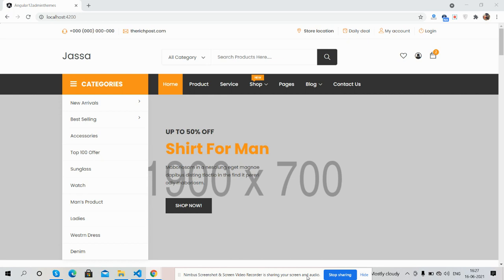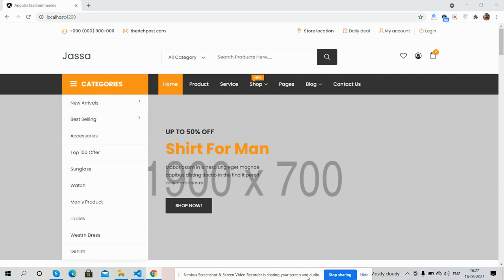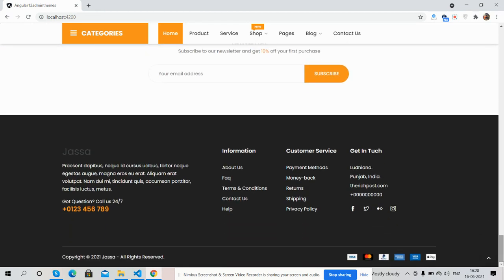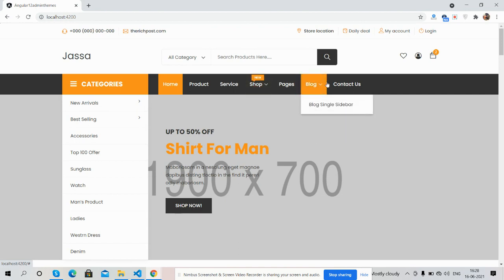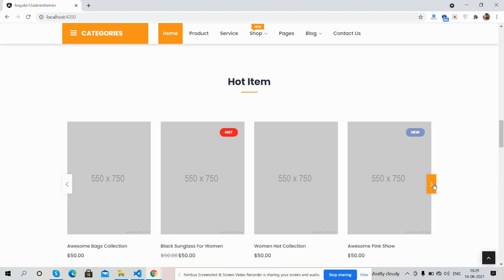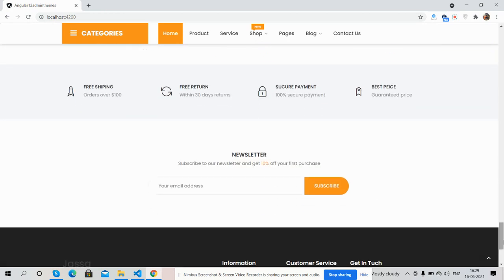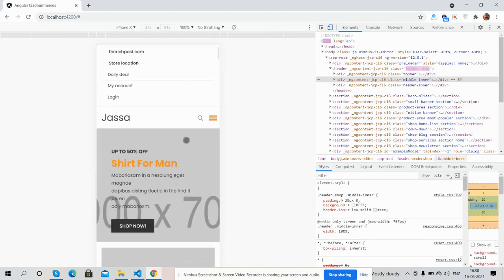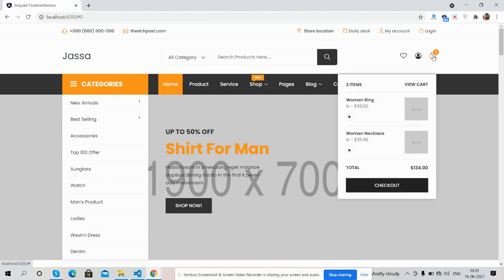Angular 12 J-Shop Ecommerce Home Page Template Free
Thanks.